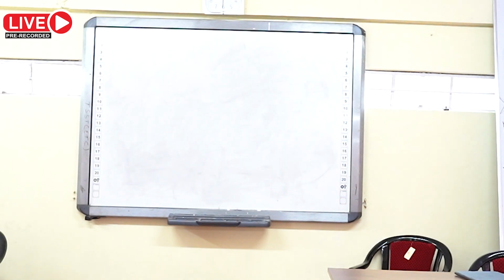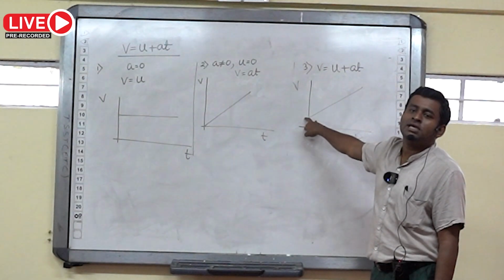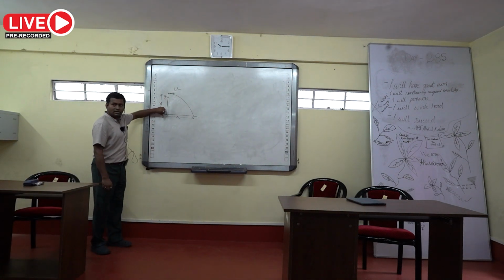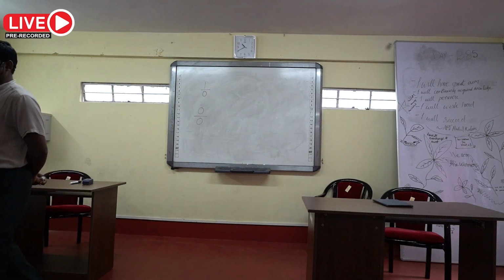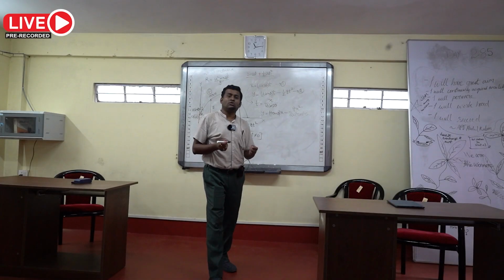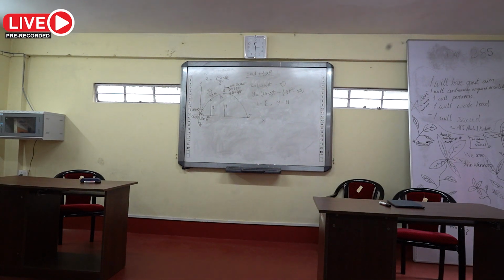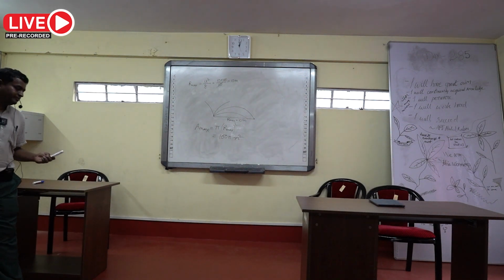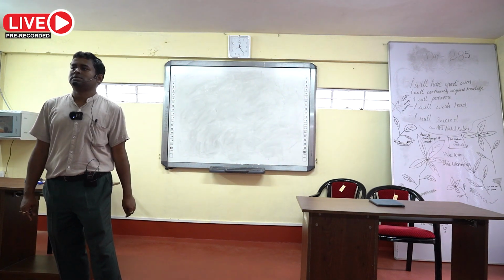24th July 2024 Displacement Time Graph and Velocity Time Graph | Two- dimensional motion.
In this video, we delve into the concepts of Displacement-Time and Velocity-Time graphs in the context of two-dimensional motion. We'll explain how to interpret these graphs, their significance in physics, and how they can be used to analyze the motion of objects in a plane. Whether you're a student or a physics enthusiast, this tutorial will enhance your understanding of kinematics and the graphical representation of motion.